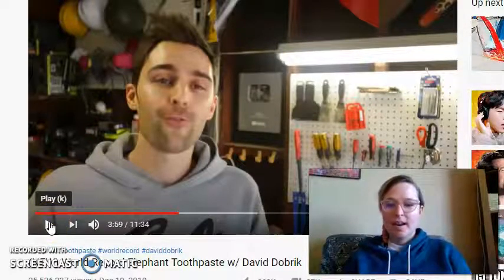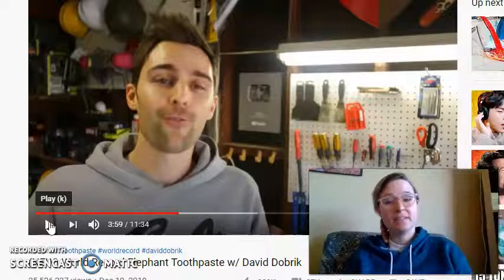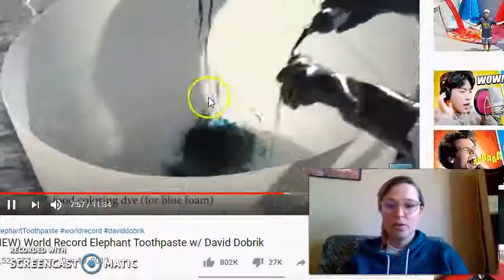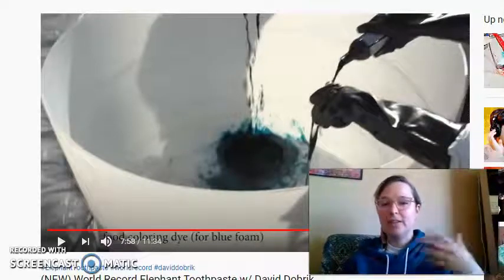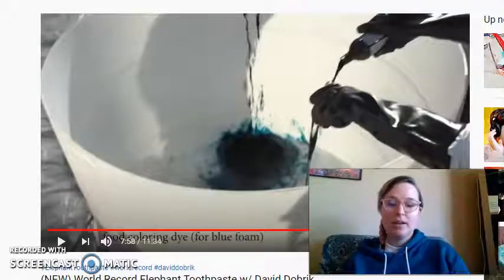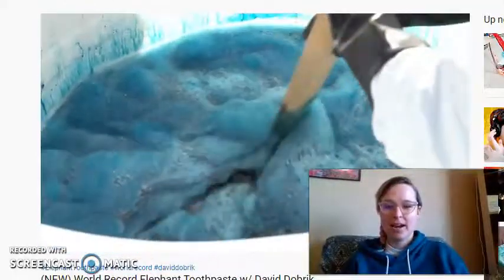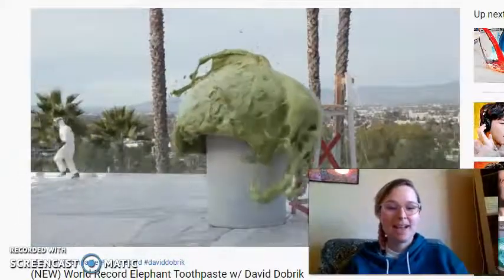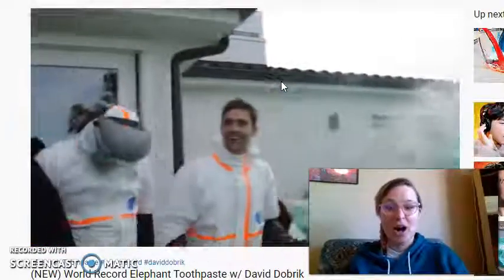Elephant Toothpaste Reaction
Hello my chillens! A reaction video on a reaction. Hahaha! Seriously, though, so you understand some of the bonds that are combining, I explain the things.